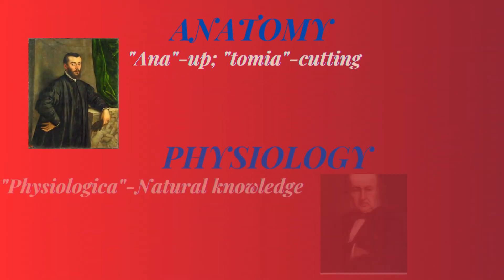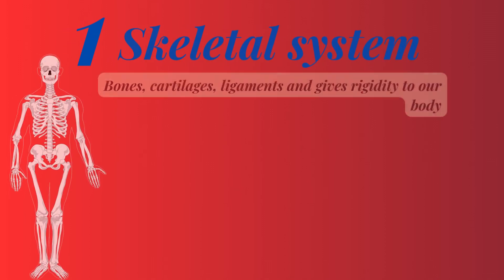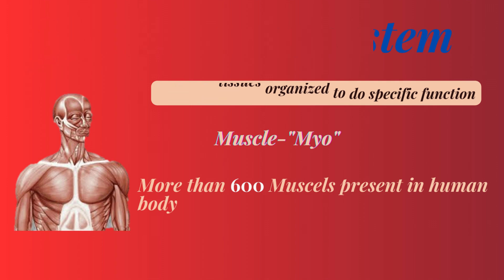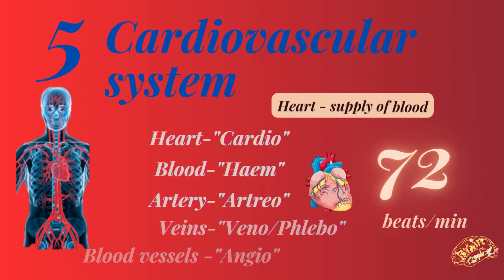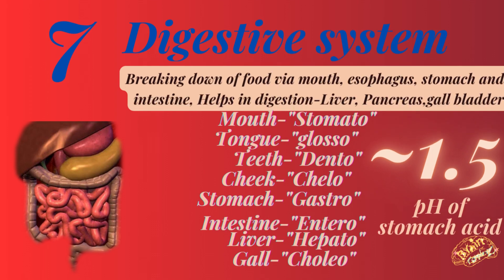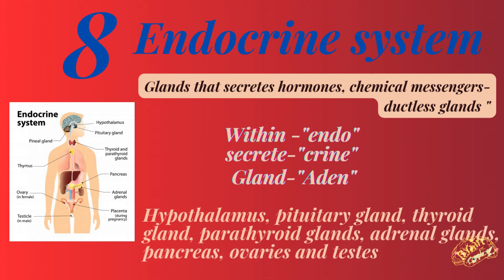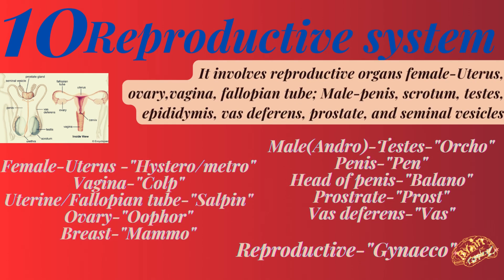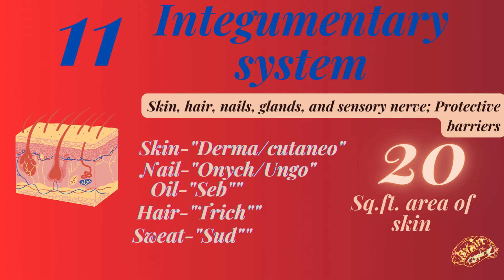BASICS OF ANATOMY AND PHYSIOLOGY-SIMPLE - Systems of our body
This video gives you a simple and easy understanding about the anatomy and physiology basics.
As a first step we have introduced you with different system of the body and medical terms associated with each system.
To have a in depth knowledge we always recommend to have text book references of standard books.